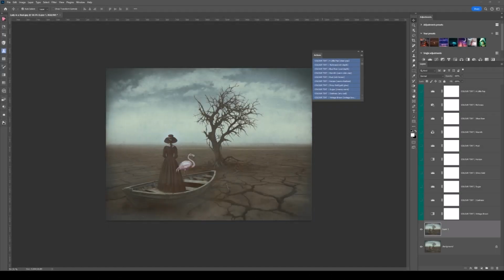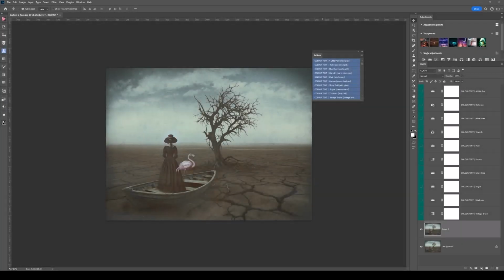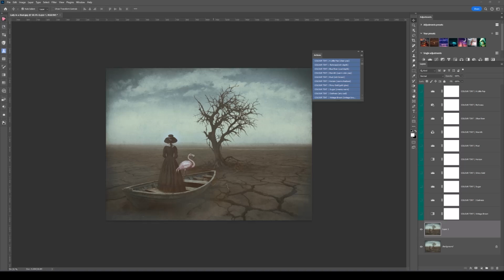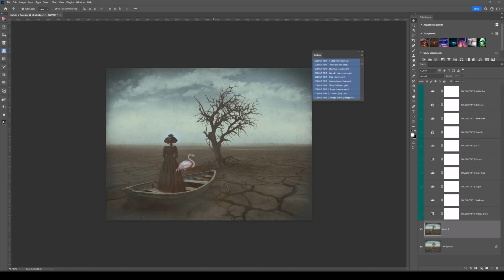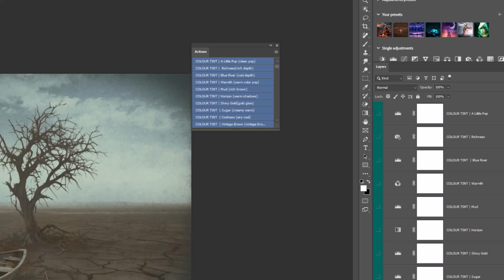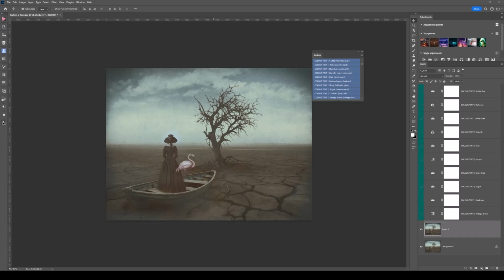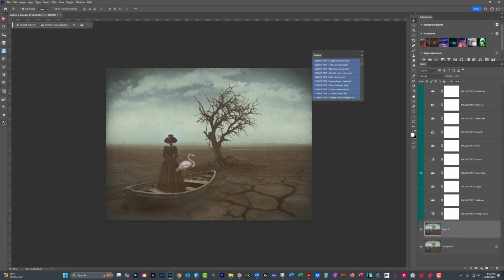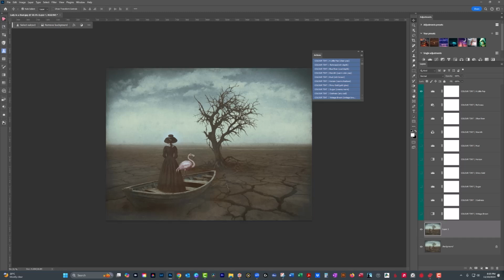How to Transform your images with Photoshop Action Tints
See how you can can colour grade your images with one click Photoshop Actions.

This set of 10 Photoshop actions is designed to simplify your colour grading process, allowing you to make subtle shifts in the tonal range of your images with ease. With just one click, you can apply a colour tint to enhance the depth and richness of your photos. Whether you're looking to add warm or cool tones or just a hint of extra colour. Perfect for anyone wanting to speed up their workflow, these tints offer a quick and easy way to achieve the perfect look.

FOR MORE RESOURCES ⬇️
🔸 Imagination Shop - Photoshop Actions, Textures, Digital Assets

👉🏼 Adobe Photoshop